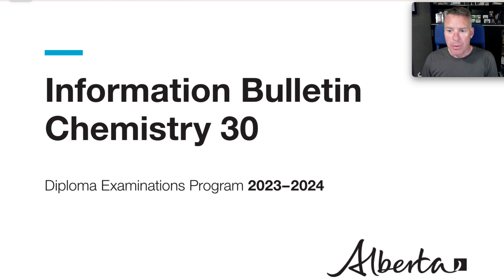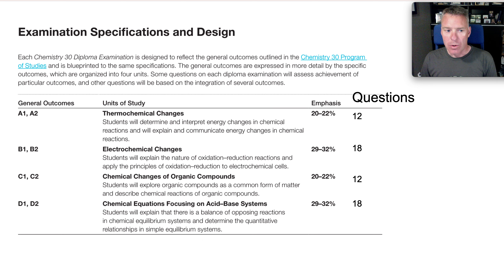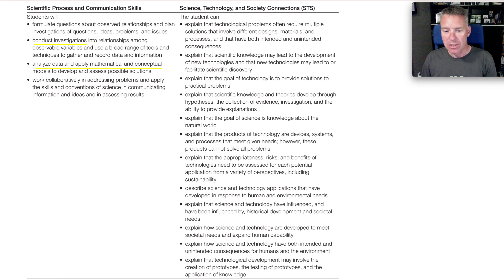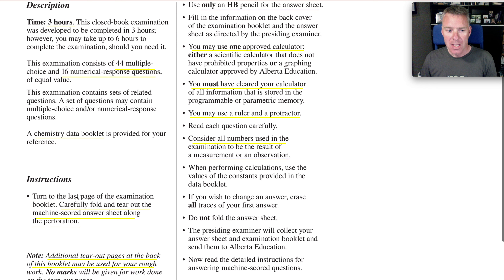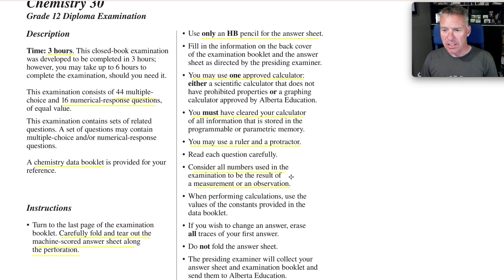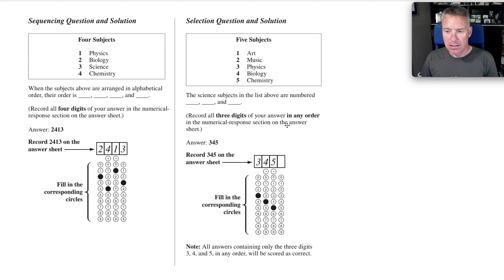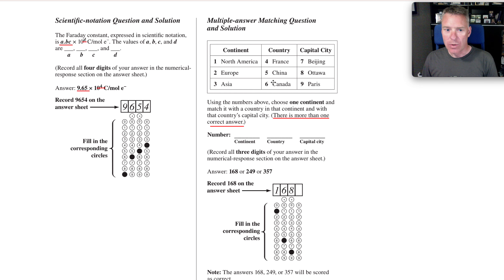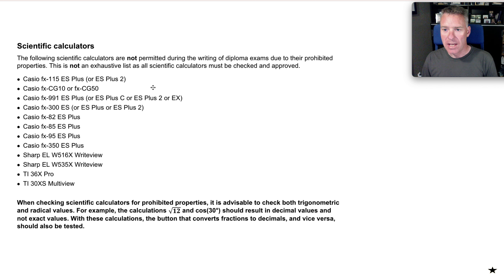Chemistry 30 Diploma - What to expect - Number of questions - Format - Calculator rules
This video will review key details of the Chemistry 30 Information Bulletin published by Alberta Education each school year.

00:00 Introduction
00:34 Categories of Questions
1:35 Breakdown by Unit
4:15 Instruction Page
7:20 Numerical Response examples
10:40 Calculators: Approved List